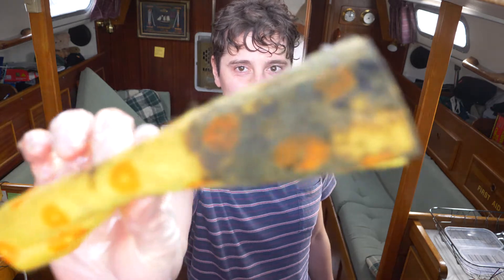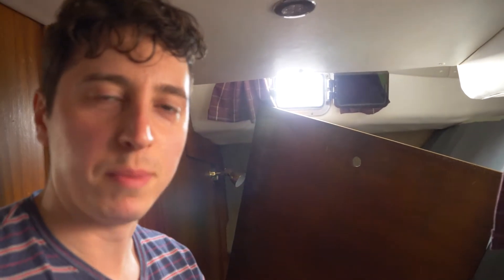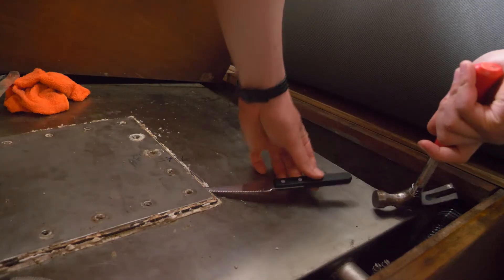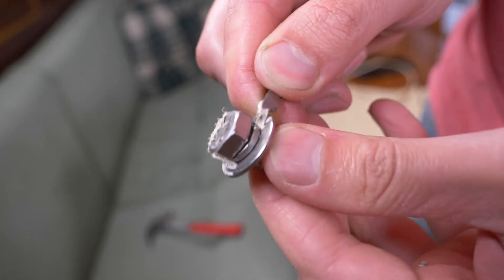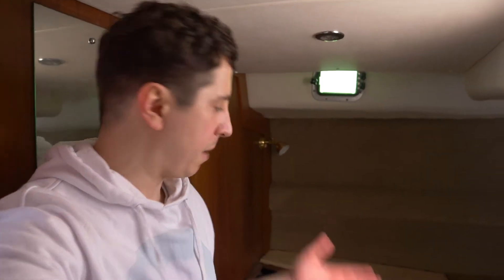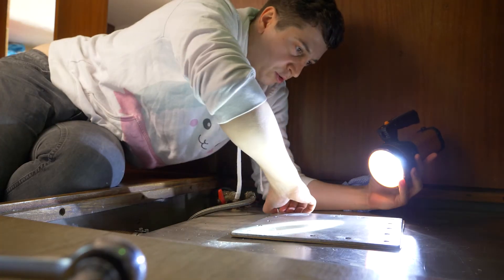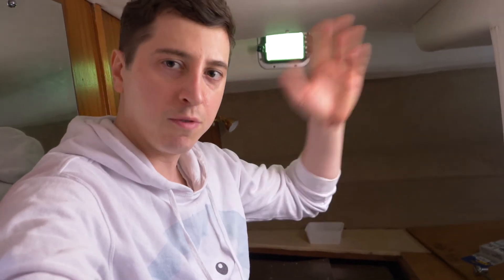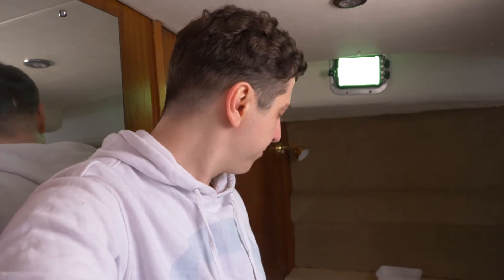Engine failure caused by Diesel Bug. Cleaning the diesel tank.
We encountered engine failure off the coast of the UK, and had to be towed in by the RNLI. Upon inspecting the diesel tank, it was discovered that there was a large amount of diesel bug that had clogged the fuel intake. This is how I cleaned the tank of this Westerly Discus and treated the diesel bug to prevent further growth over the winter.